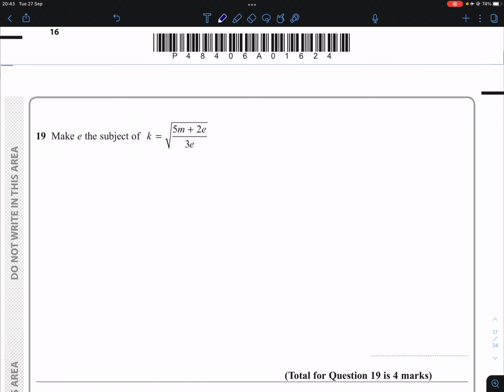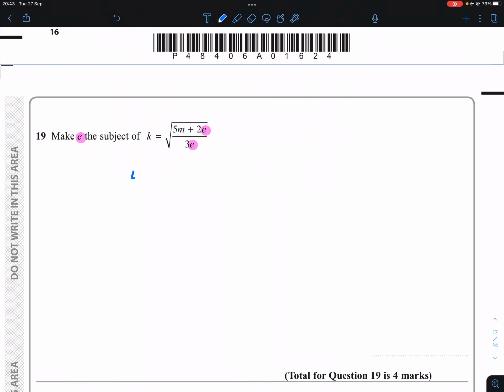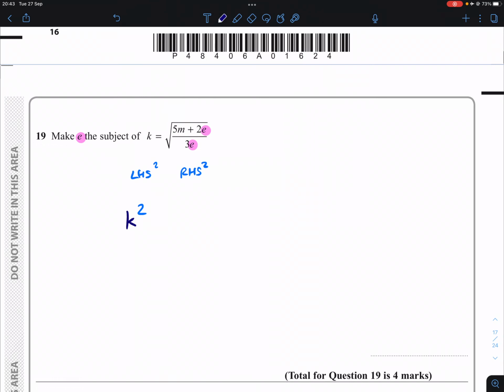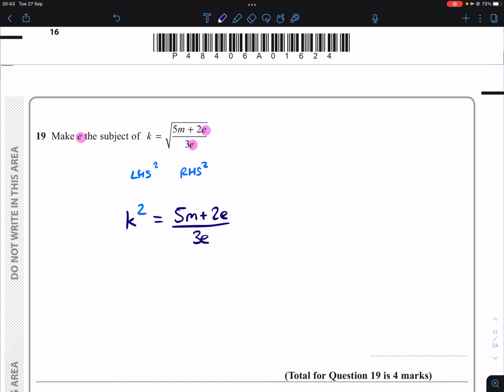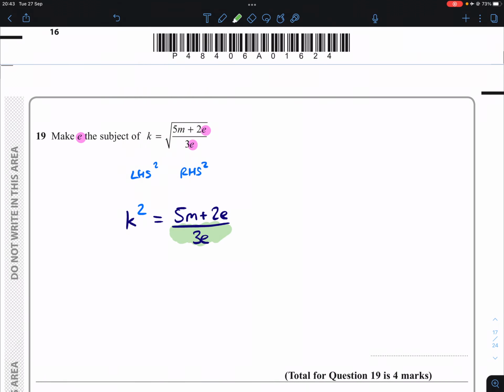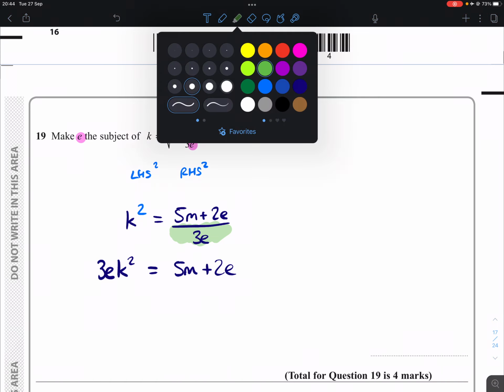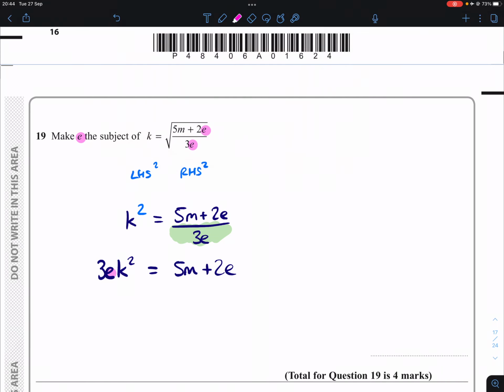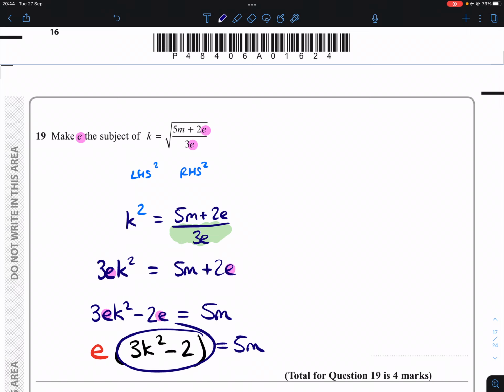2017 01 3H IGCSE Edexcel Higher Old Spec Question 19 Rearranging Formulae Change Subject Two Terms